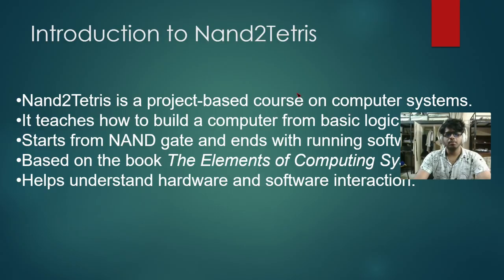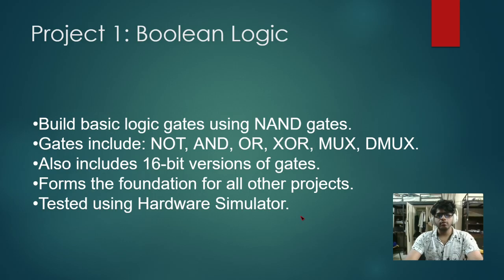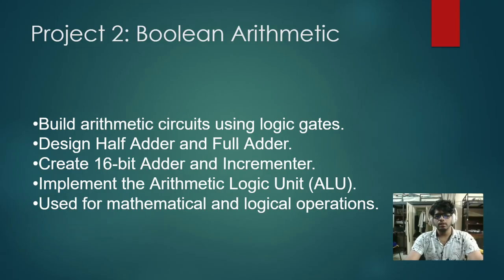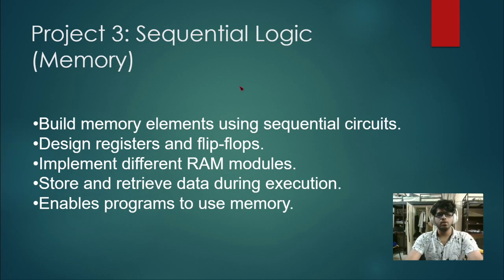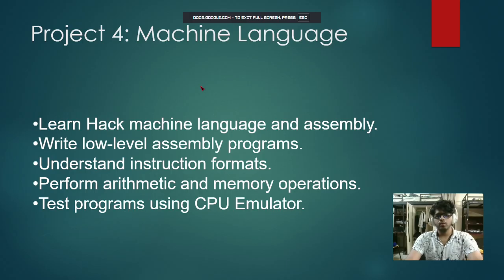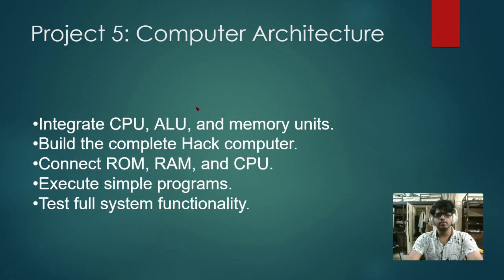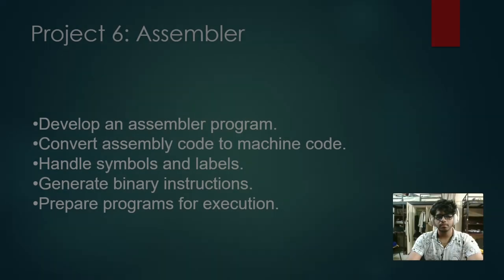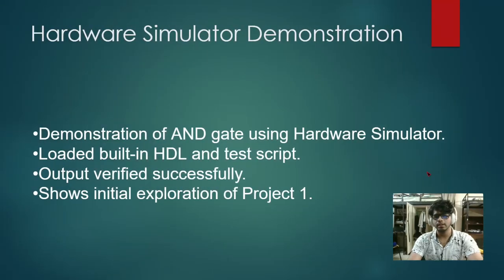23BAI1394 CAO DAI: NAND2TETRIS